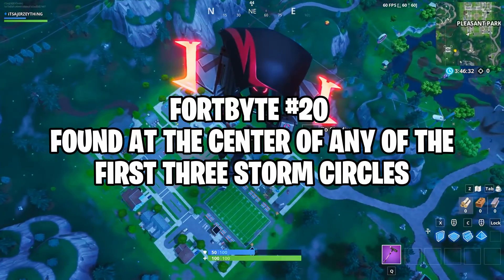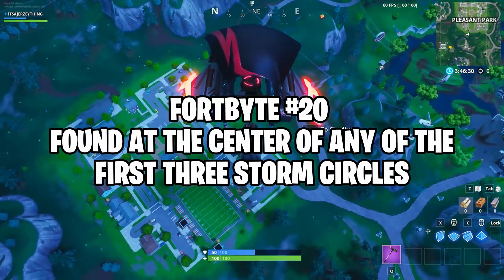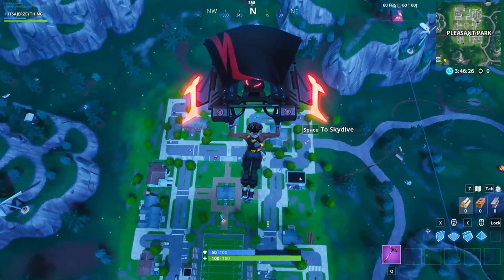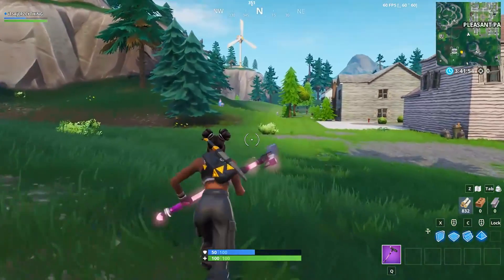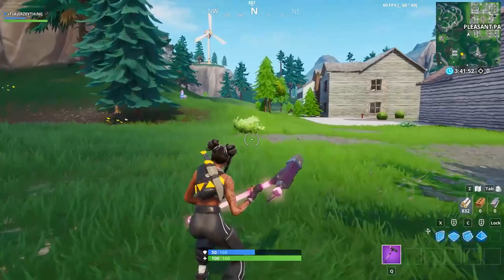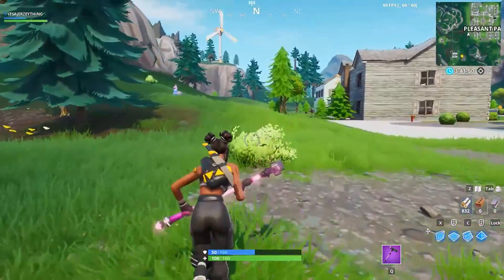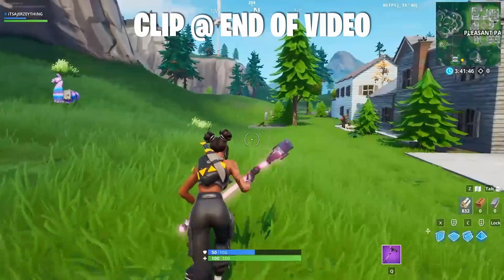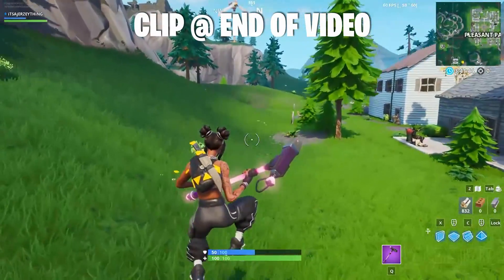Fortbyte #20 - Found At The Center Of Any Of The First Three Storm Circles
Fortbyte #20 - Found Within A Viking Longhouse

Gear & Periphirals
Asus VG245H 24-Inch Gaming Monitor
Logitech HD Pro Webcam C920
HyperX Cloud Core Gaming Headset
Blue Yeti USB Microphone
VicTsing Gaming Mouse Pad
Redragon K552W-RGB Gaming Mech Keyboard
Redragon M711 Cobra Gaming Mouse
Vitesse Gaming Chair
Cynkie LED Flexible Strip Lights
AmazonBasics Adjustable Monitor Stand
Enhance PC Gaming Headset Holder
Belkin Surge Protector